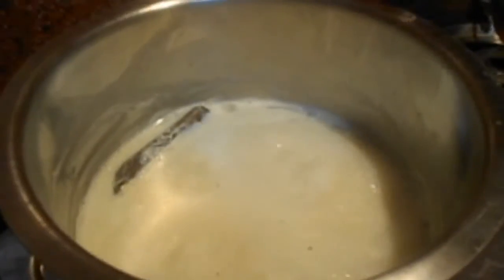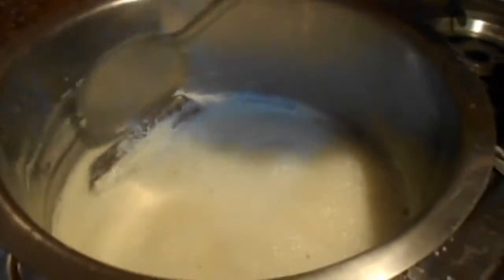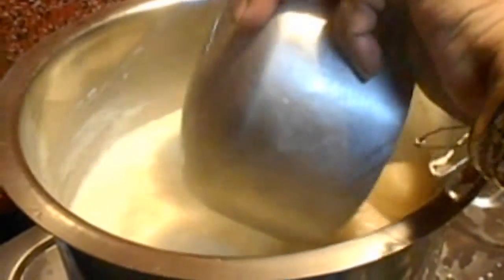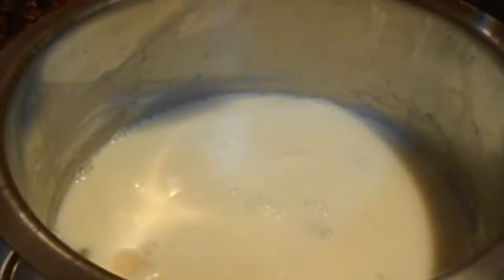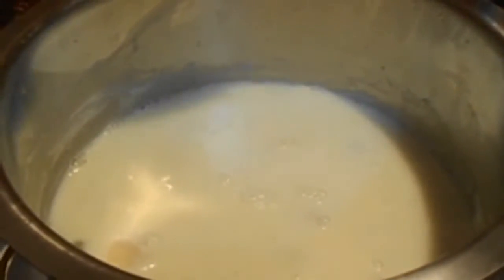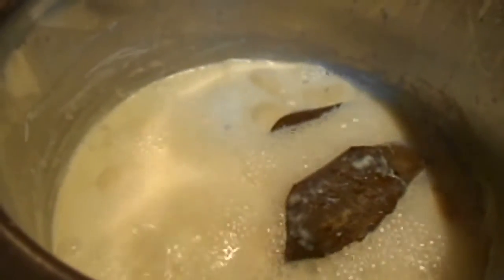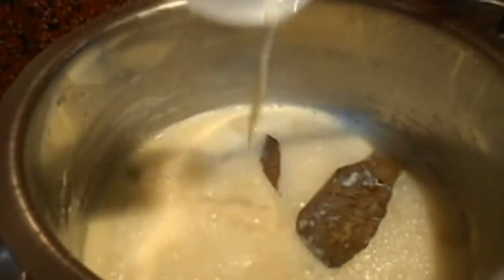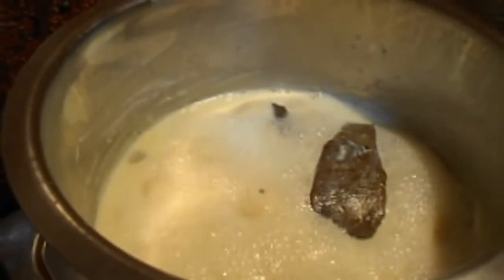HOW TO MAKE PAYESH WITH ROSOGULLA INDIAN SWEET ITEMS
MILK
ROSOGULLA
SMALL CARDAMOM
BAY LEAF
SUGAR

AT FIRST MILK BOIL PROPERLY
WITH BAYLEAF
(TIMING 20 MINUTIES)
WHEN THAT MILK THICK
THEN ADD SUGAR
STIR WELL PROPERLY
WHEN THAT SUGAR MIXED WELL
PROPERLY
 THEN ADD ROSOGULLA
THEN STIR WELL PROPERLY
COOKED FOR FEW MINUTIES
THEN ADD SMALL CARDAMOM
THEN THAT SWEET DISH
READY FOR SERVE

PLEASE WATCH THIS VIDEO
LEARN COOK DIFFERENT TYPES OF DISH
PLEASE COMMENT IN DESCRIPTION BOX